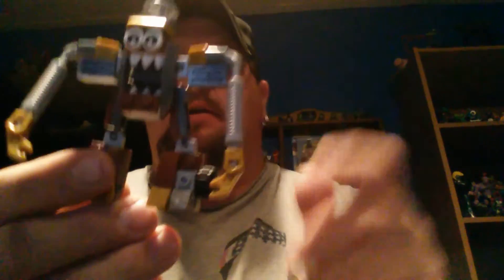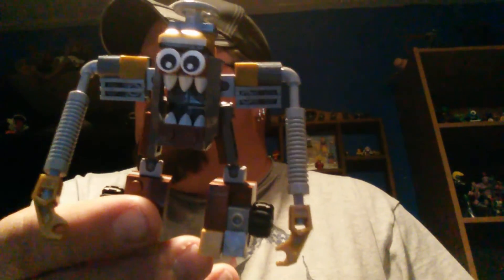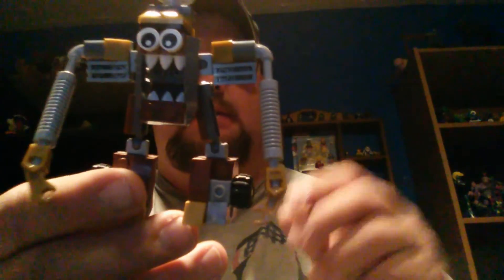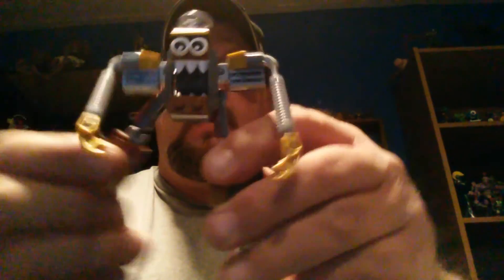TOYNUTZ EPISODE 96 MIXELS JINKY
ALL NEW MIXELS